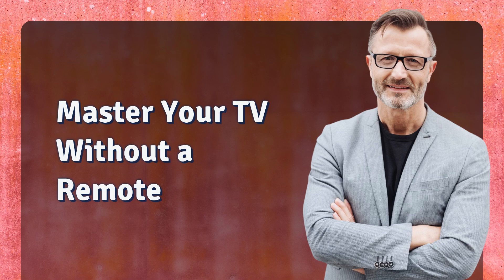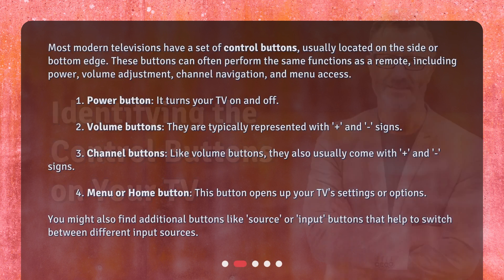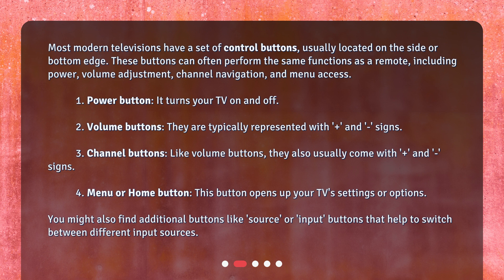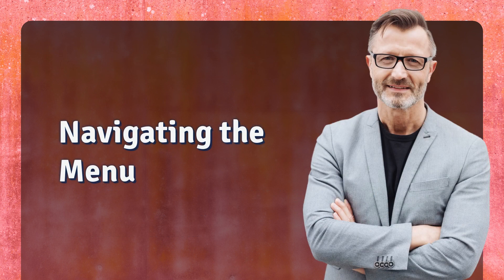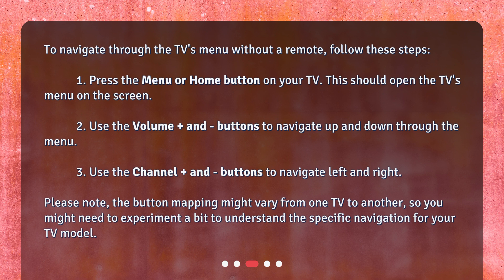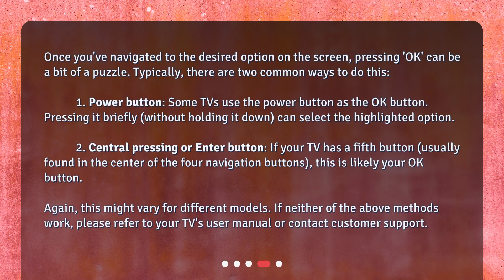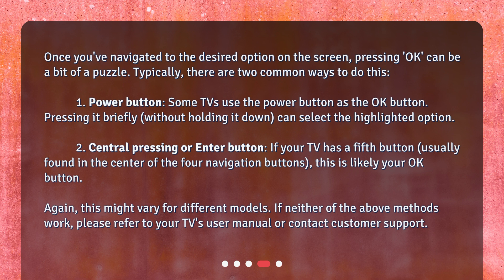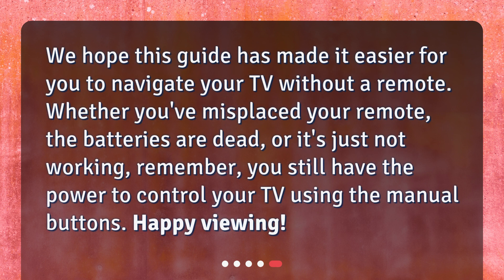Master Your TV Without a Remote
How do I navigate my TV without a remote and press OK? • Master Your TV Without a Remote: Learn How to Navigate and Press OK!

00:00 • Master Your TV Without a Remote
00:19 • Identifying the Control Buttons on Your TV
01:10 • Navigating the Menu
01:46 • Selecting 'OK' Without a Remote